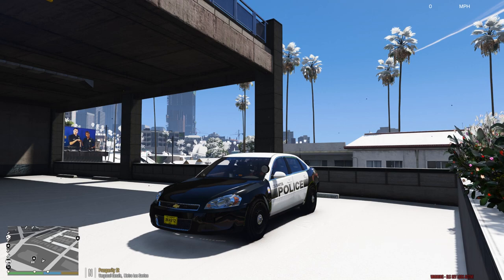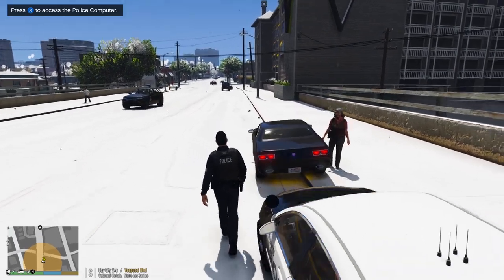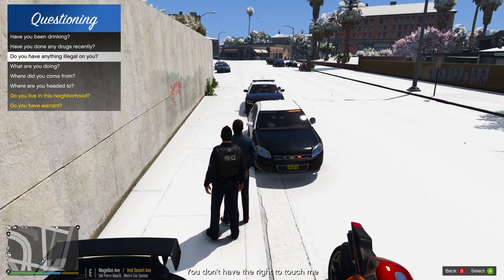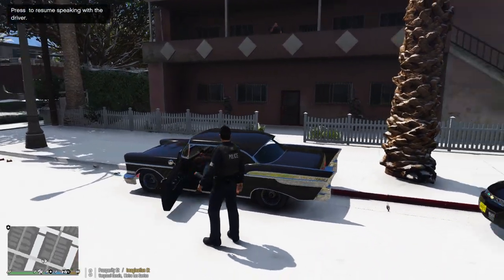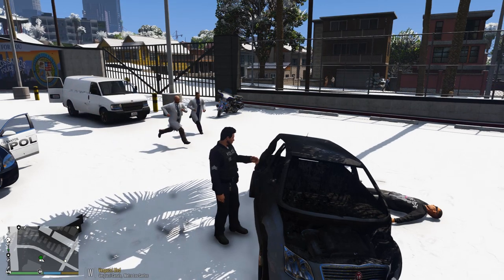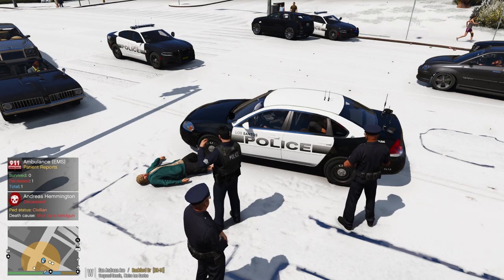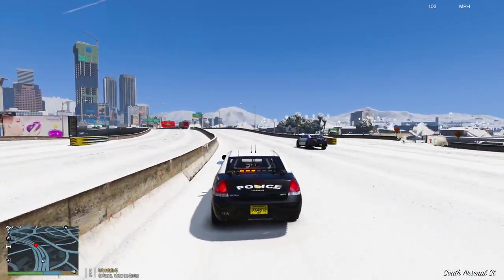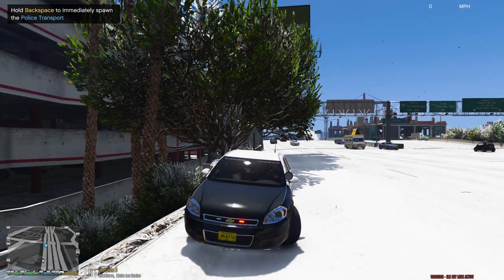GTA 5 LSPDFR 0.4 #18 - Wholesome Firefighters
Join me on patrol with the LSPD in Vespucci as I engage in very high speed pursuits, and meet some very wholesome firefighters while on a call!

Slower Custom Lighting (carcols.ymt): Included with Custom visual settings mod I use

Using RAGE Plugin Hook 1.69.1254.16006 Open Alpha